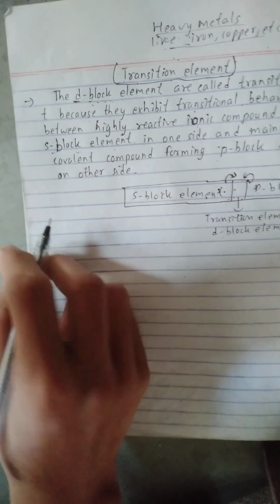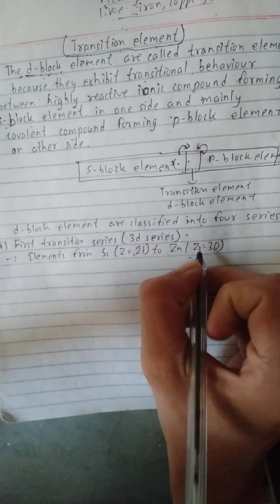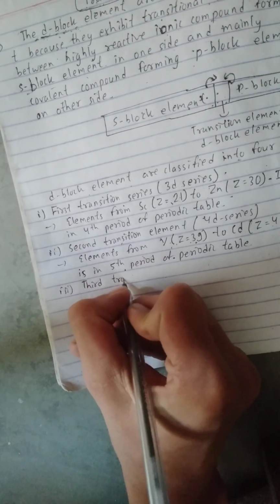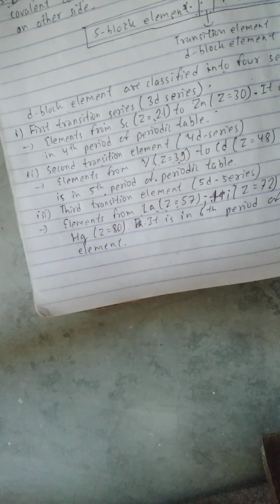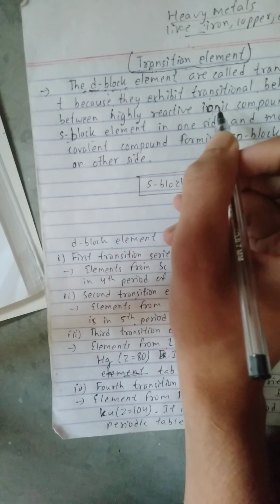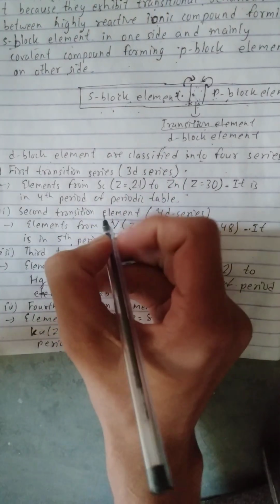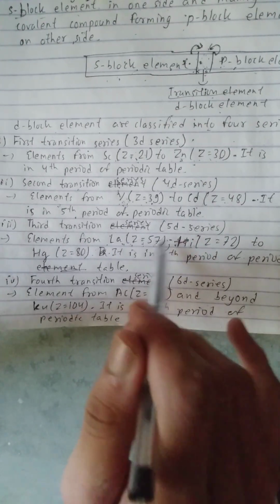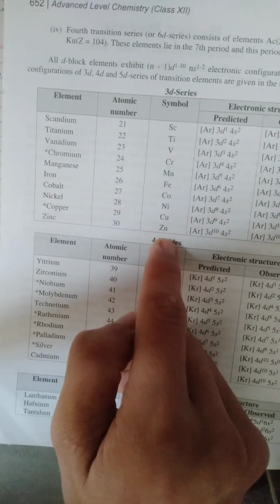Study of transition element with its types. For physics & chemistry.